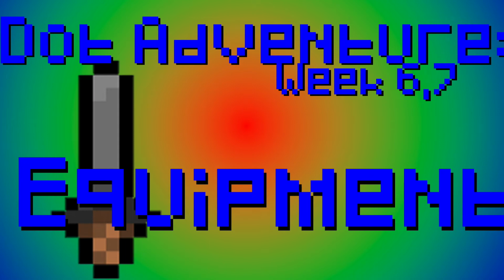Dot Adventure Devlog- Week 4,5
The past two weeks I worked on Weapon Augmenting & Mini Game